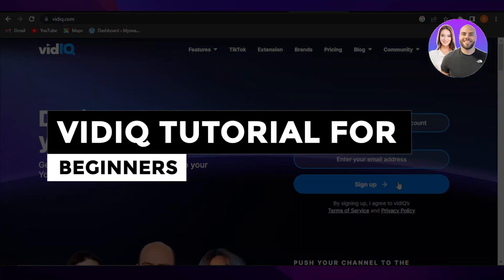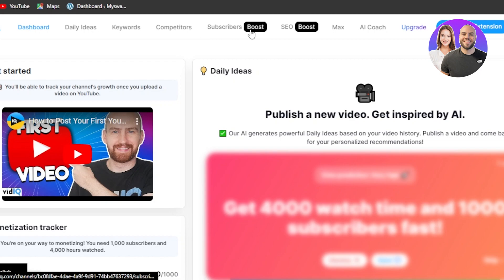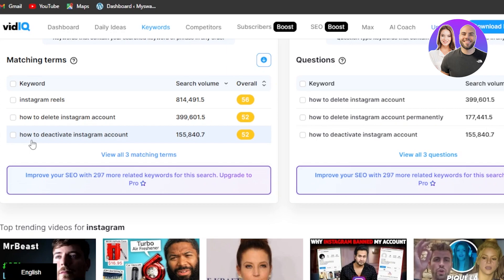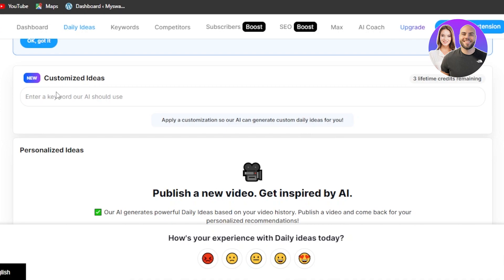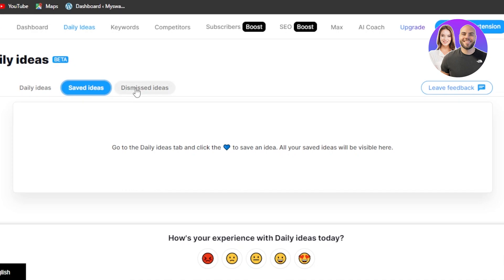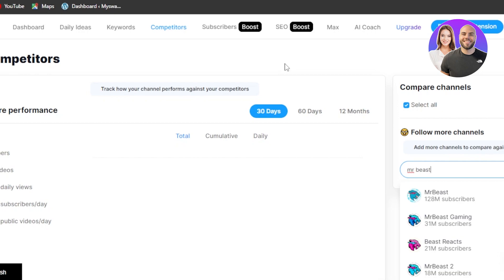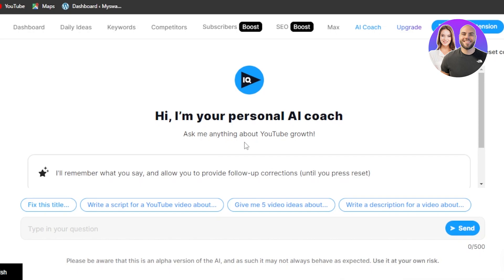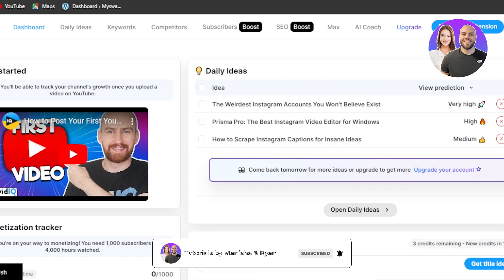VidIQ Tutorial 2026: How To Use VidIQ For Your YouTube Videos (Get More Views)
In this video, we show you step-by-step how to use VidIQ for your YouTube videos in 2026. This tutorial covers everything you need to know to optimize your videos, improve SEO, find better keywords, and get more views — even if you’re a beginner.

VidIQ YouTubeGrowth YouTubeSEO ContentCreators TutorialsbyManizhaandRyanVidIQ Tutorial 2026: How To Use VidIQ For Your YouTube Videos (Get More Views)